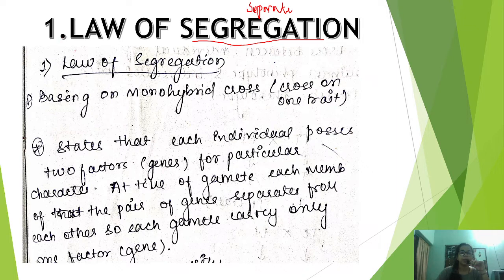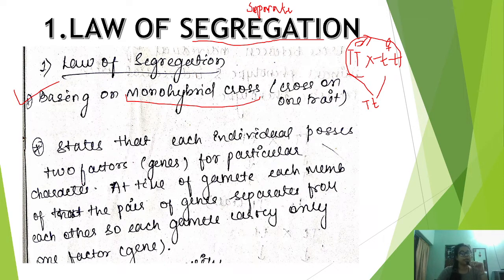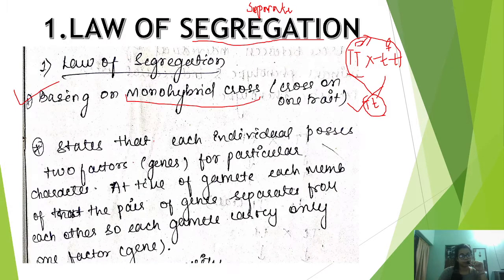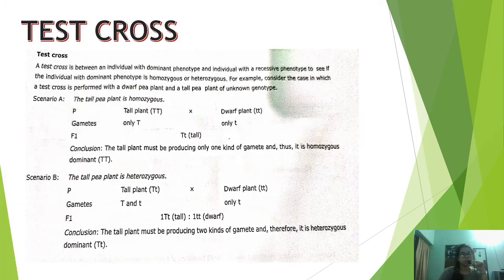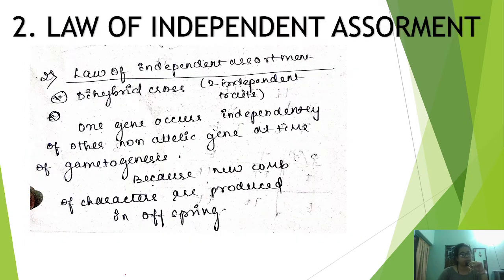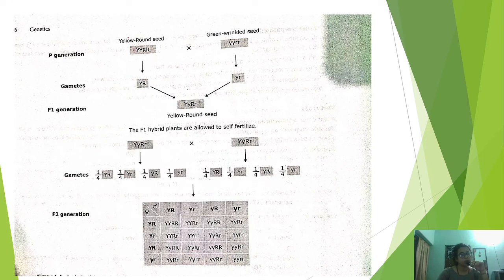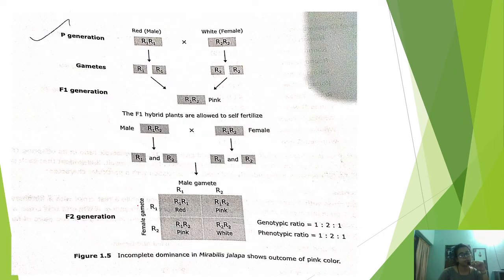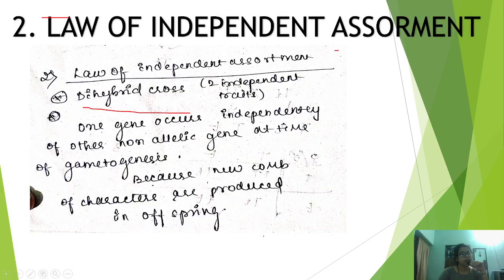LAW OF INHERITANCE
MENDEL'S LAW